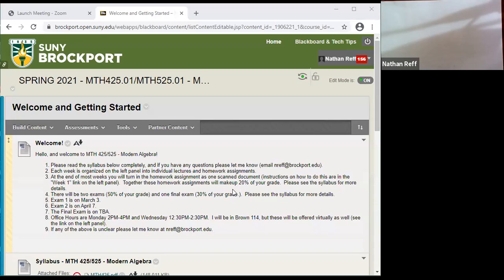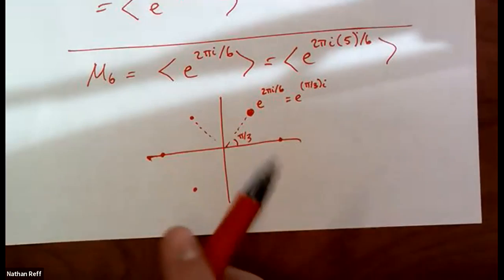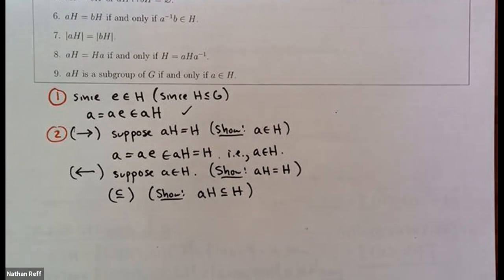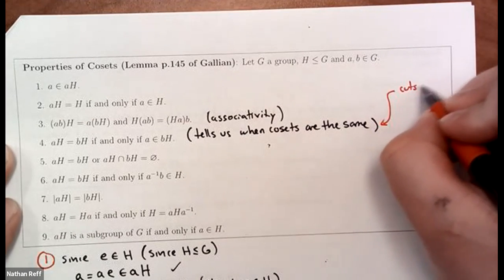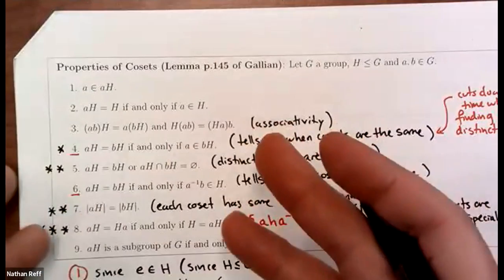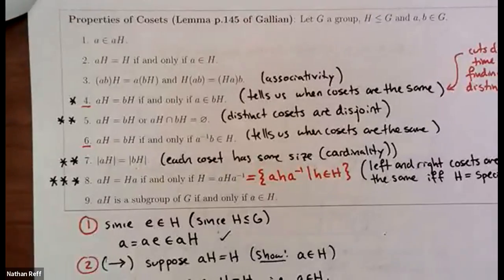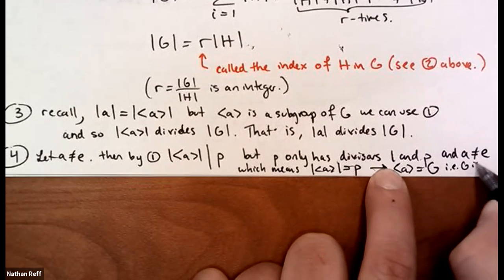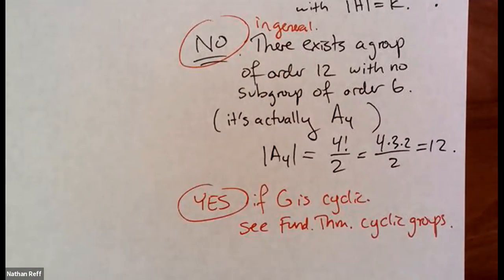Modern Algebra - Lecture 13